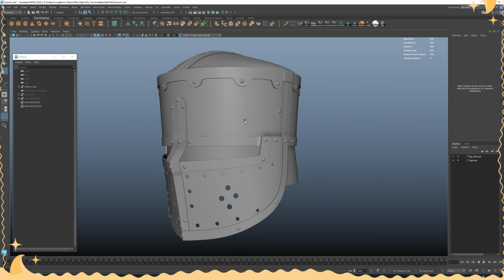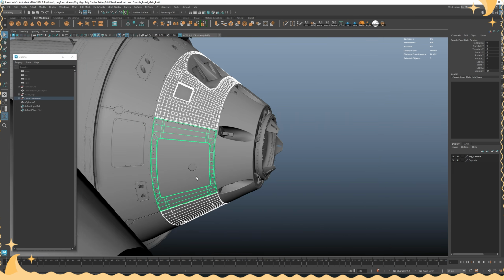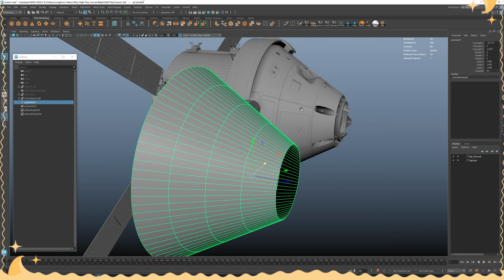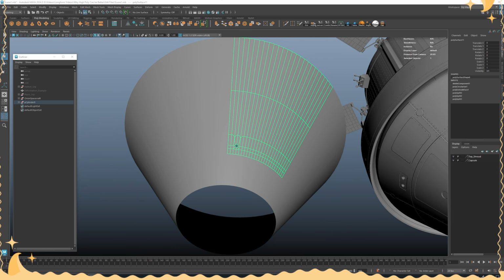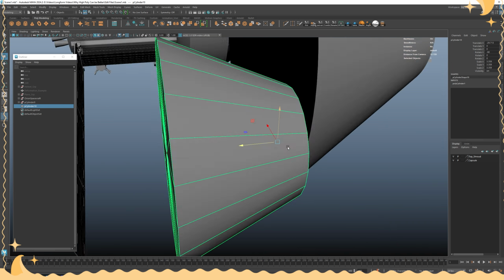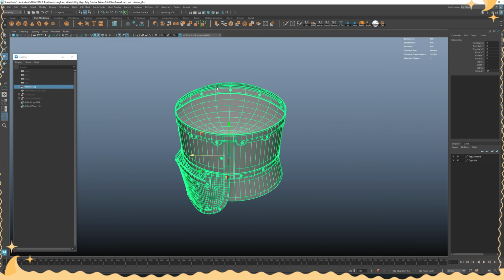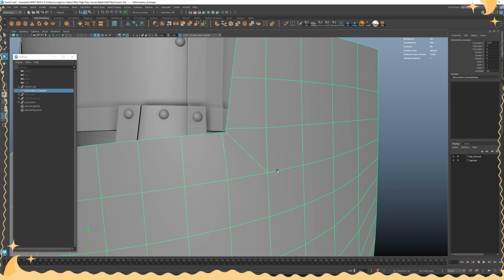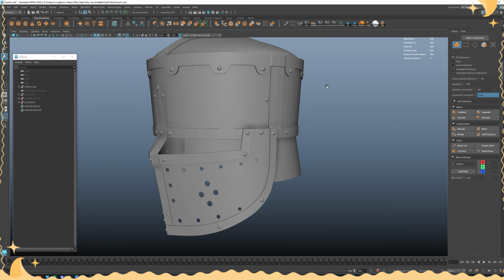You Can 3D Model Complex Shapes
00:00 Introduction
01:18 Blocking
02:22 Subdividing
04:34 Start Simple
05:43 Separating Panels
06:57 Why a denser mesh helps
11:28 Take Your Time
15:04 Hard corners on curved surfaces
17:02 Conclusion

A more conversational video about how you can model complicated shapes in Maya. I explain how you can break down models into simple shapes to make it easier and more. This is intended for beginners to 3D modelling or people trying to create more complicated and ambitious 3D modelling projects, but might know how or have the confidence to start. This was recorded in Autodesk Maya, but this will apply to any polygonal 3D modelling software.